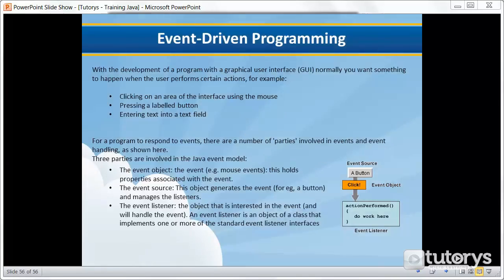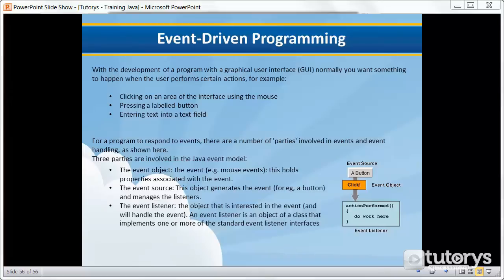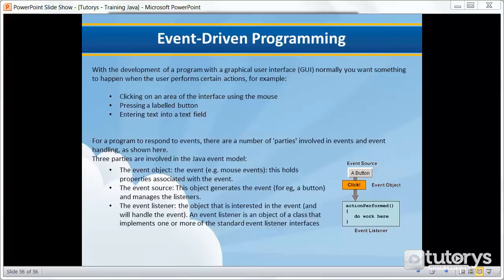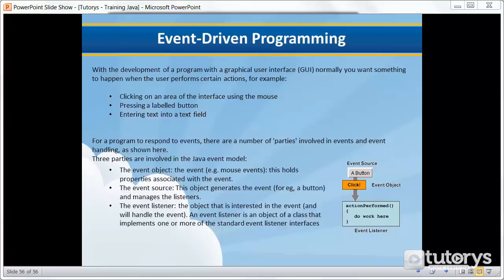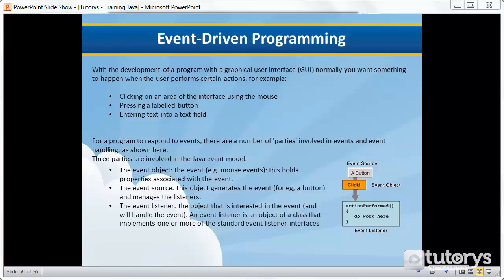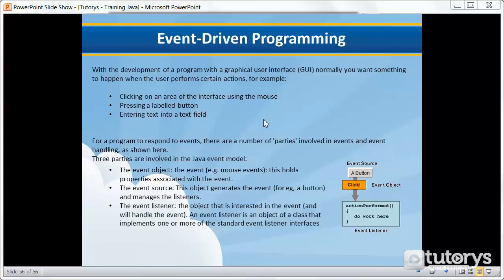What is event driven programming in Java?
In this video solution, you'll see what event-driven programming is in Java.